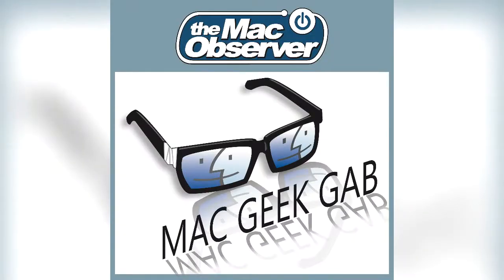Solving an LSD Problem — Mac Geek Gab 858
Of course you knew we meant LaunchServicesDaemon, right? Sometimes it has problems... and your two favorite geeks have the solution! Listen as John and Dave talk through your questions, tips, and Cool Stuff Found while everyone — including them — learns at least five new things!

Chapters/Timestamps/Stuff mentioned:
00:00:00 Mac Geek Gab 858 for Monday, February 22, 2021

Quick Tips
00:02:13 Peter-QT-Drag and Drop with Command Tab

00:05:55 Craig-QT-Removing Custom Icons

Your SPAM Workflows
00:08:27 SaneBox

00:09:47 Lewis-SPAM-Trust the System

00:11:10 Mail to self is SPAM

00:12:29 John-SPAM-Use Pobox.com
MailRoute.net/MGG

00:14:22 David-SPAM-The Waterfall Workflow

00:16:44 John-SPAM-Put Junk in the Favorites Bar
SpamSieve

00:20:36 SPONSOR: Other World Computing at MacSales.com. Check out their new Envoy Pro FX, the Fastest, Most Compatible Waterproof, And Ultra Rugged Drive Available.

00:22:11 SPONSOR: Linode – Get started today with $100 in free credit for Mac Geek Gab listeners at

Security and Your Mac
00:23:39 Ben-856-Where Oh Where is StdExclusions.plist?

00:25:49 Patrick-FileVault Prevents 3rd Party Bluetooth at Boot
About Startup Security Utility

00:29:44 Wolfgang-Disable SIP to Delete Files

00:35:21 Stephen-Activation Lock Security
What is IMEI?
IMEI Codes

00:46:06 SPONSOR: Sun Basket is offering $35 off your order when you visit SunBasket.com/MGG and use code MGG at checkout.

00:47:49 SPONSOR: Ladder. Term Life insurance doesn’t need to be time-consuming or difficult. Ladder’s smart algorithms get you approval answers in just a few minutes, with great rates, to boot. LadderLife.com/MGG is where you start.

Your Questions...Answered!
00:49:02 Darren-Backing Up iCloud Photos

00:52:14 Todd-Photos and People

00:55:10 Paul-Solving an LSD Problem
SwiftDefaultApps
ResEdit

01:00:45 Keith-Auto-Purging Old Emails
MailSteward
More Questions...Answered!

01:05:48 Sandy-Backing Up Big Sur?

01:09:15 Michael-GC-One Device to Charge them All

01:12:20 Jose-Changing Caller ID Name
Change Your Caller ID with:
AT&T
Verizon
T-Mobile
Sprint

01:14:12 MGG 858 Outtro
This Week’s MGG Premium Contributors
MGG Apple Podcasts Reviews
MGG Weekly Newsletter
Mac Geek Gab Instagram
Artis Leon Ivey Jr. - Coolio (Thanks, Jeff!)
The Mac Geek Gab iPhone app
You're downloading today's show from CacheFly's network
BackBeat Media Podcast Network